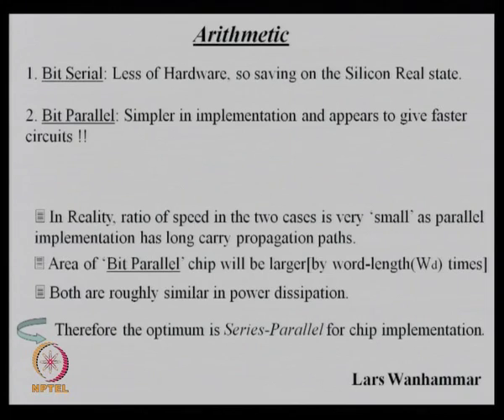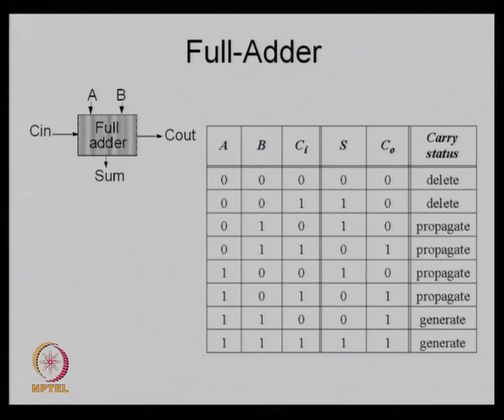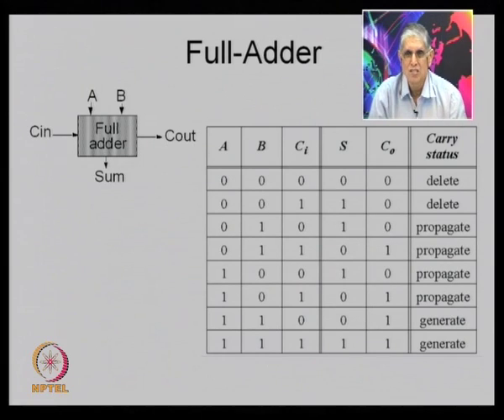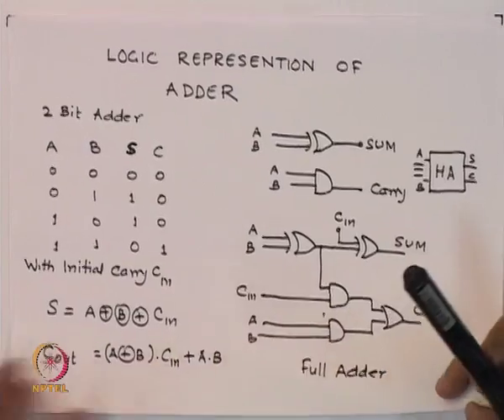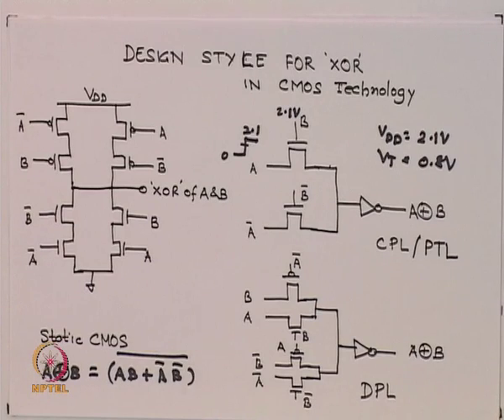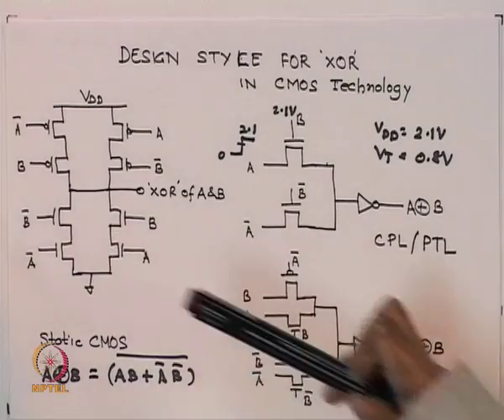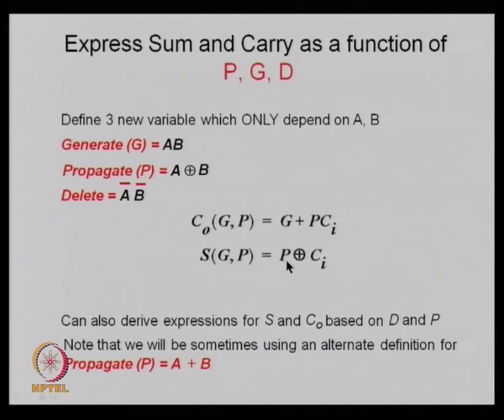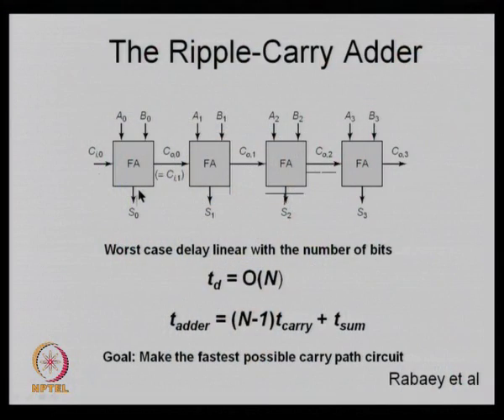Mod-01 Lec-11 Arithmetic Implementation Strategies for VLSI -Part II